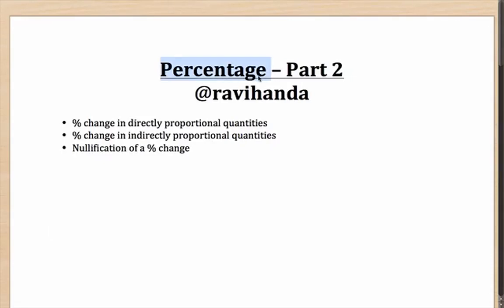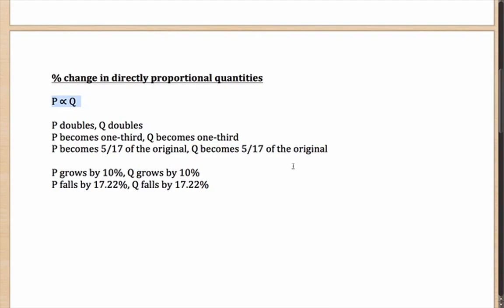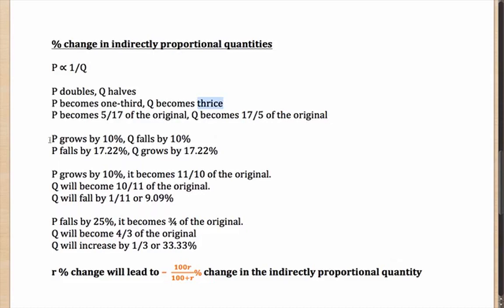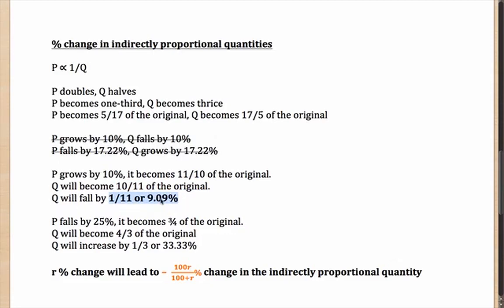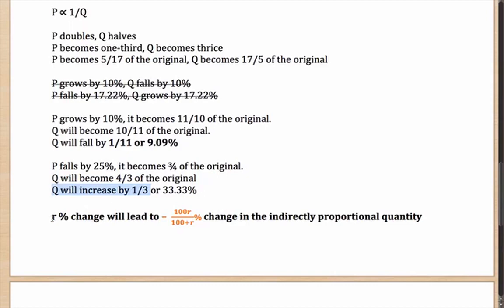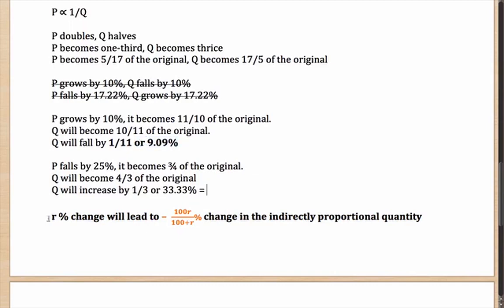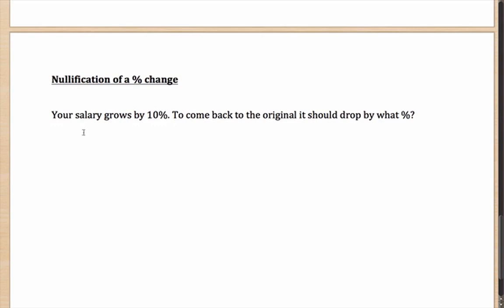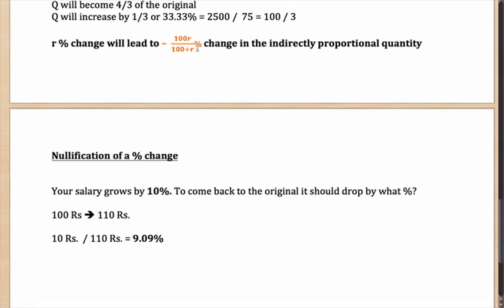Percentages aptitude and gate preparation videos Part 2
This is the aptitude questions and answers section on "Percentage" with explanation for various interview, competitive examination and entrance test. _part-2